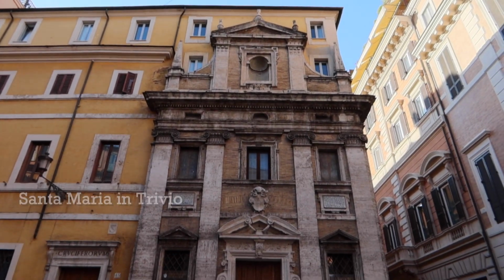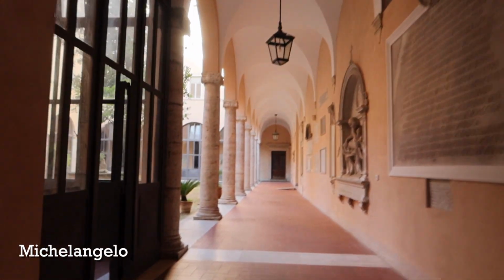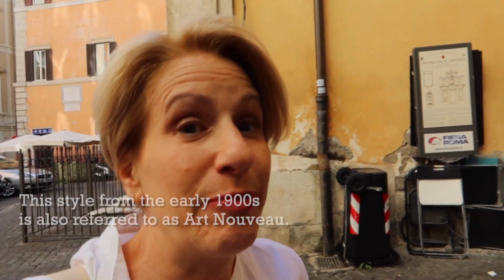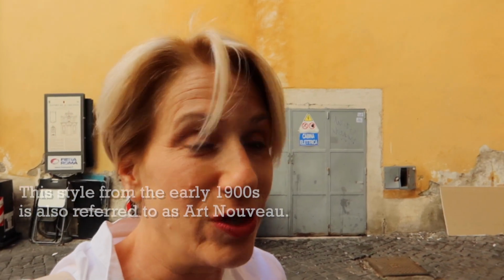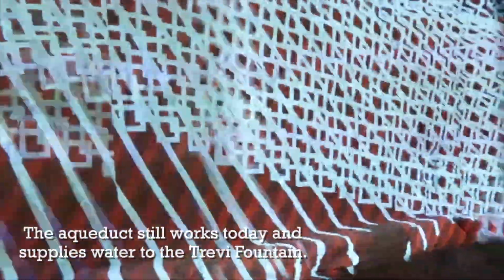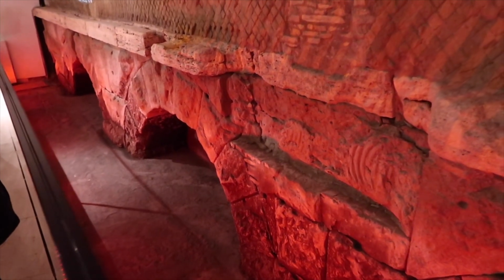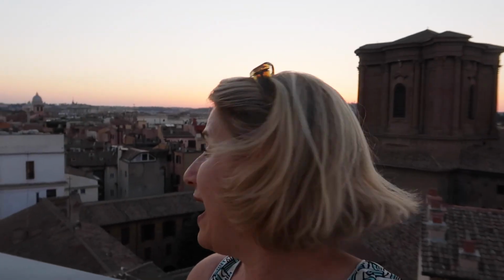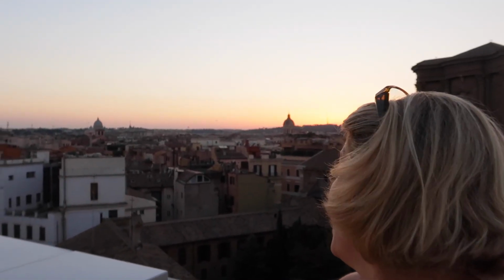Trevi Neighborhood - See how much there is to see and do in this historic "rione" in Rome!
Visiting the Trevi Fountain and wondering what else there is to do nearby? You might be amazed to find out there is a wealth of things to do and see right here in this compact neighborhood, called a "rione" in Rome. Choose from churches, museums, gardens, other Rome must-see sites, fountains, things to do with kids, shopping, and more!

*⌚ CHAPTERS*
0:00 - Intro
1:17 - Museums & Churches
2:26 - The smallest Church in Rome
3:06 - Must See Sites
4:28 - Parks, Gardens & Fountains
5:08 - Shopping
6:19 - Underground Ruins
6:36 - Views & Rooftop Bars

*🏛Romewise - Your go-to Guide to Rome 🏛*

👋 I’m Elyssa Bernard, Rome resident and Italy travel expert based on 25+ years of living in this incredible country.

© COPYRIGHT: This video and my YouTube channel contain dialogue, music, and images that are the property of Romewise. You are authorized to share the video link and channel and embed this video in your website or others provided you link back to my channel.